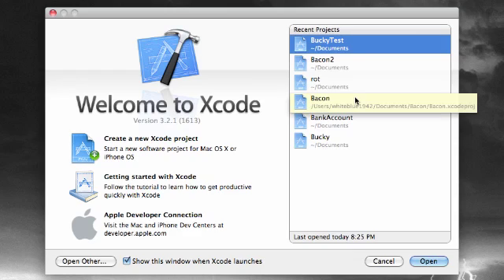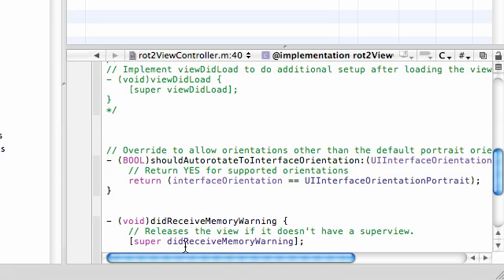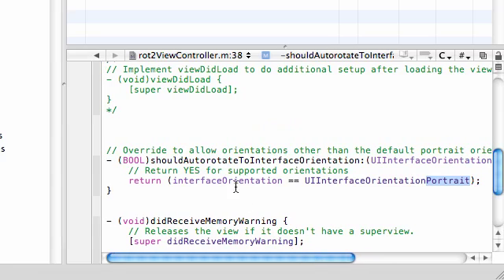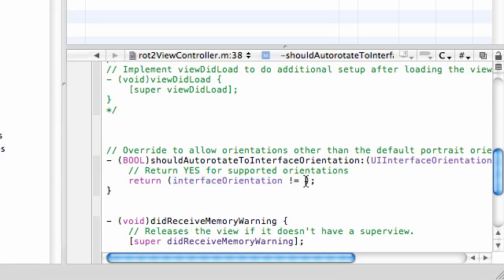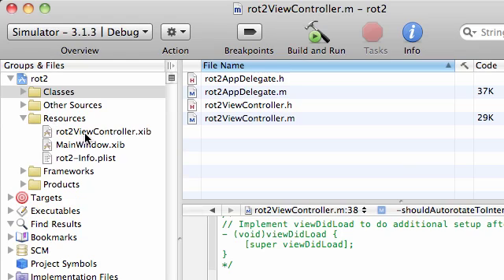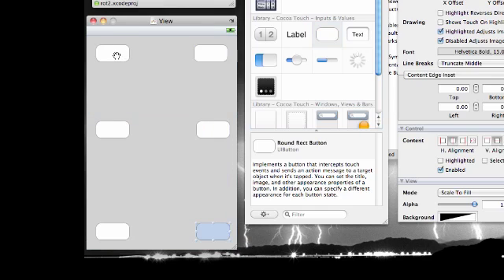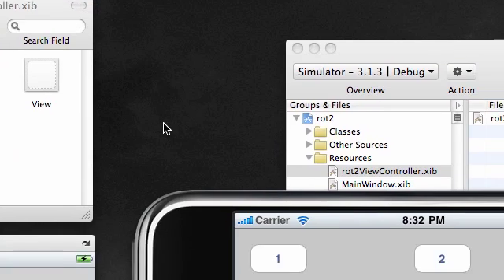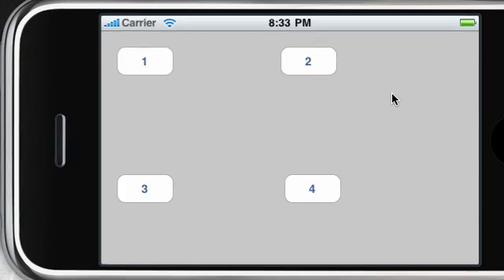iPhone Development Tutorial - 17 - Autosizing and Autorotation